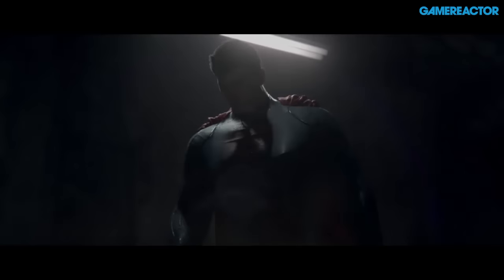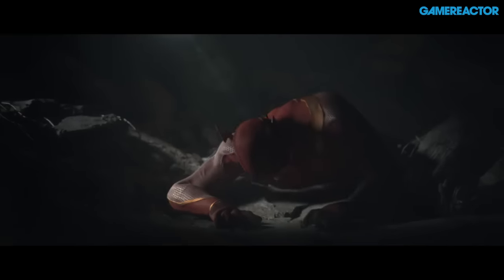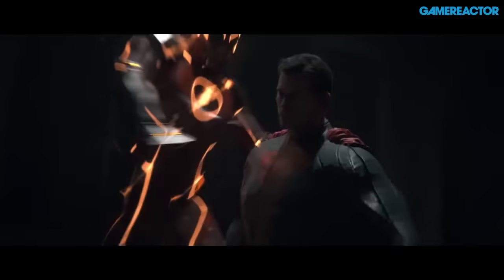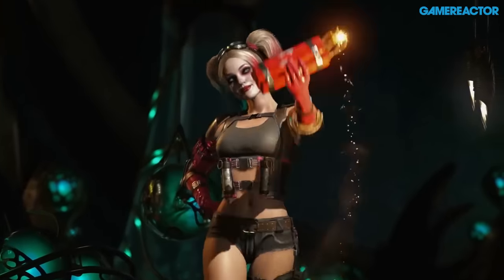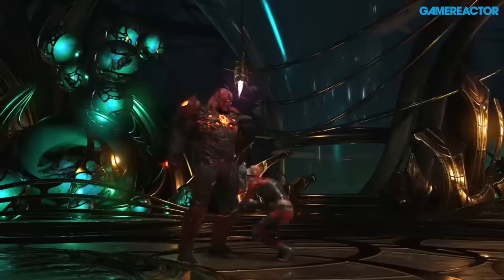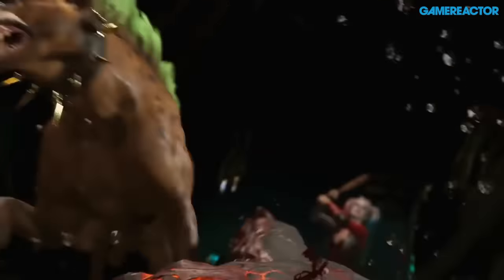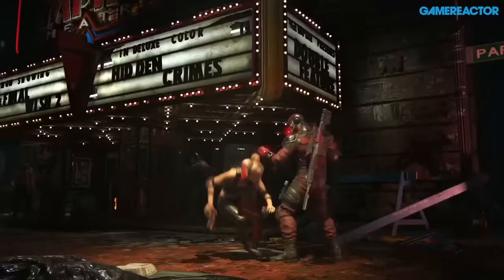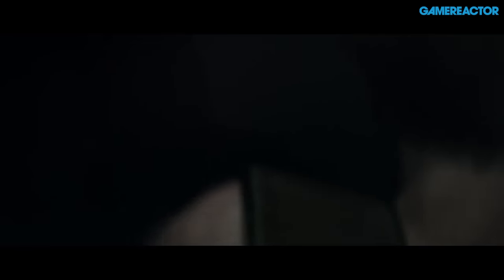Injustice 2 - Rob McCaffrey Interview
We had a chat with associate producer Rob McCaffrey about what Netherrealm is doing differently with the sequel.